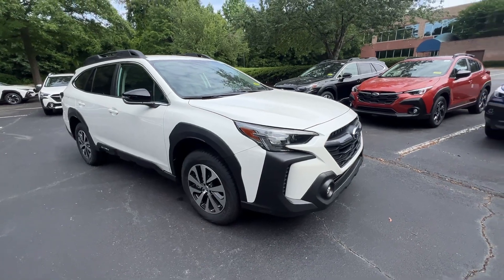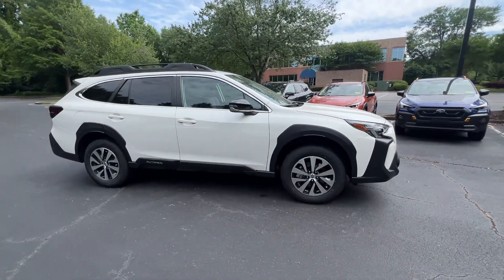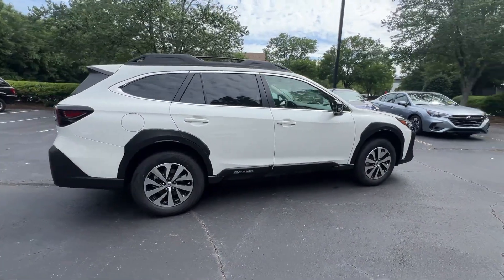2024 Subaru Outback Premium Kennesaw, Marietta, Woodstock, Roswell, Atlanta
2024 Subaru Outback Premium 4S4BTADC4R3297596 Video